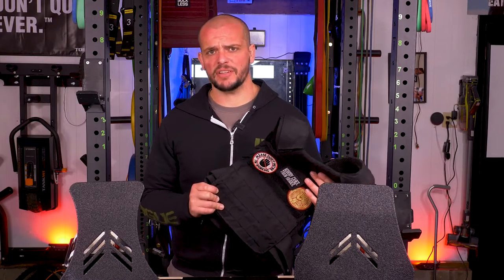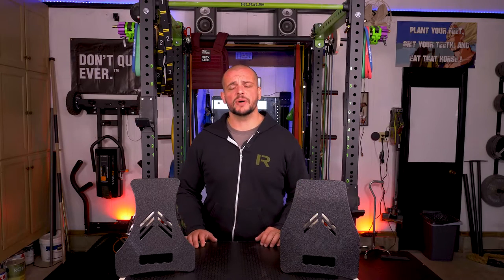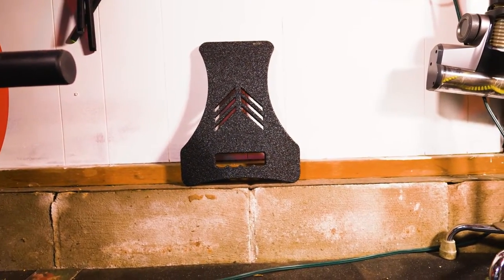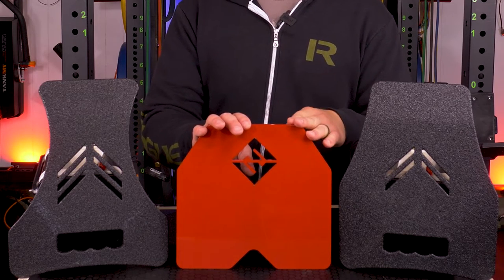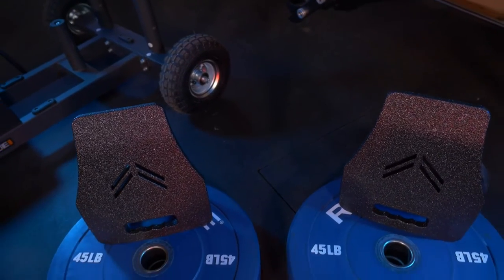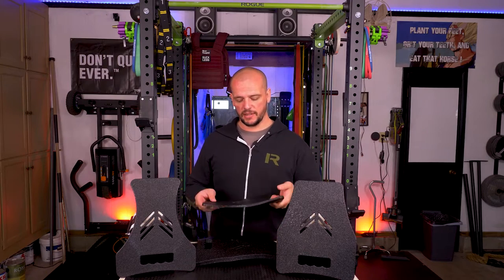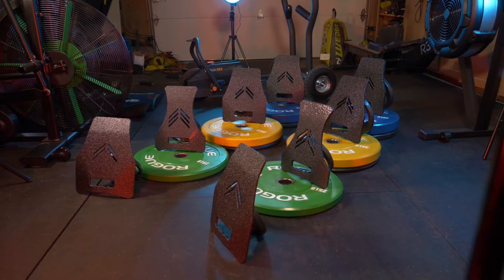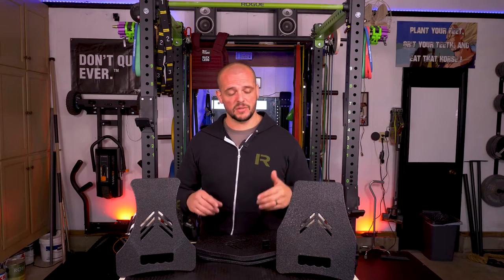Cati Armor Ergonomic Fitness / Murph Plate Review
UPDATE 1/13/23 - Cati Armor commented below on the issues at that time. so go buy yourself what are in my opinion the best fitness plates out there. I've had them for years now and wouldn't use anything else.

I have always loved throwing a vest into any workout. It's a fun way to take something hard and make it truly terrible. I also always wanted a plate carrier, but when I got one had no clue just how much getting a great set of plates to go with it would impact the performance. Cati Armor's Ergonomic Fitness / Murph plates are hands down my personal favorite.